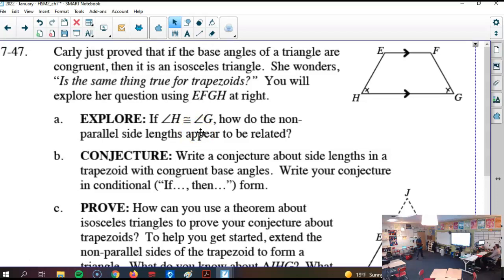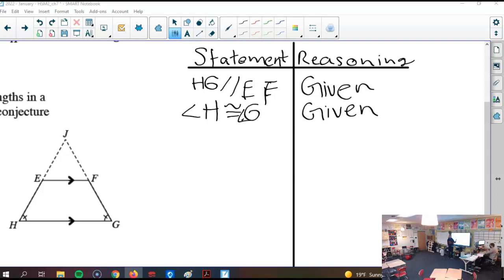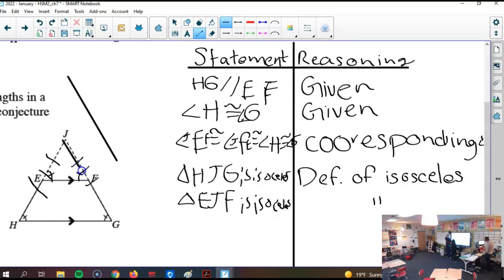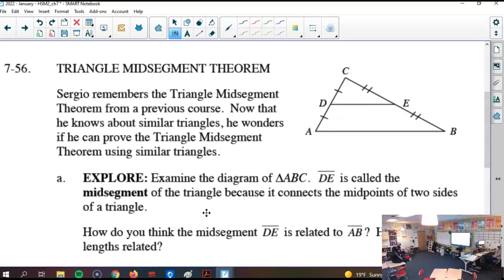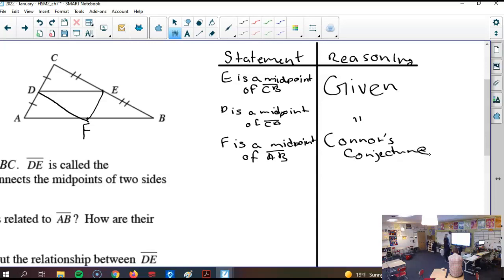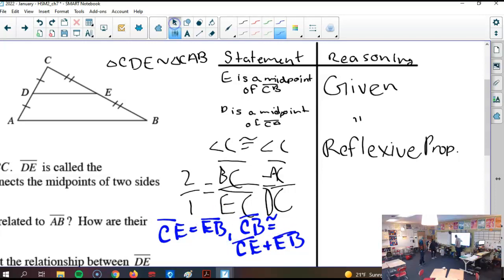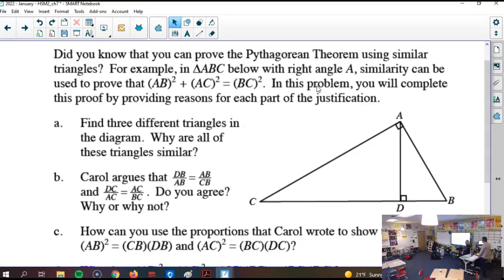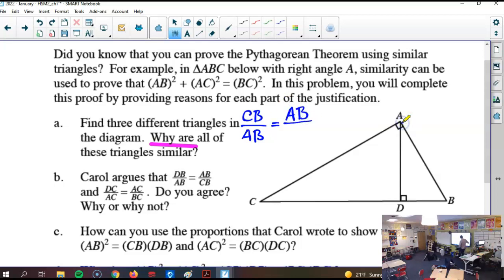1.11.22 - HSM2 7.1.5 - Utilizing Similar Triangles to prove